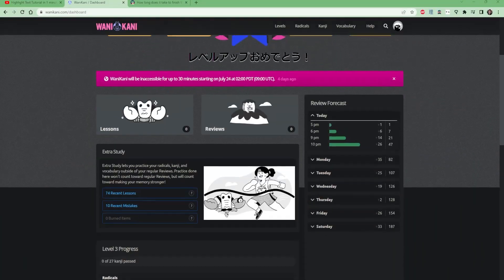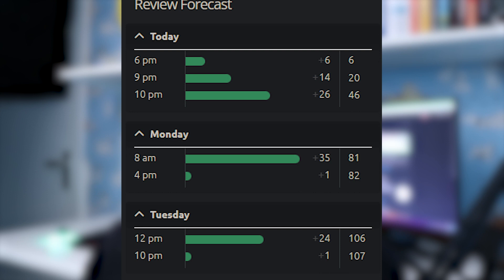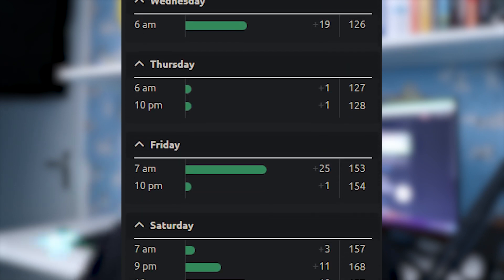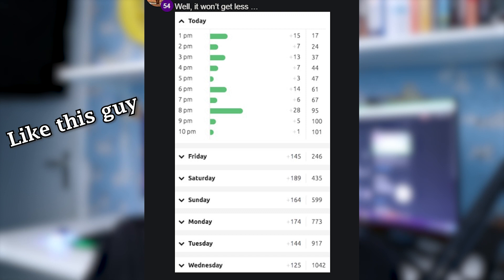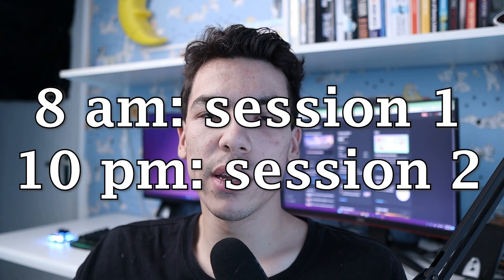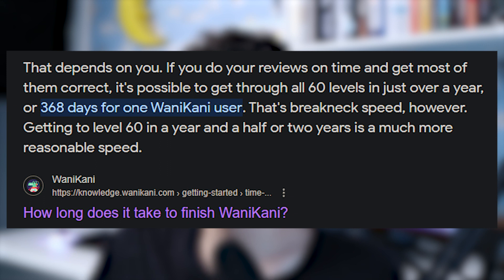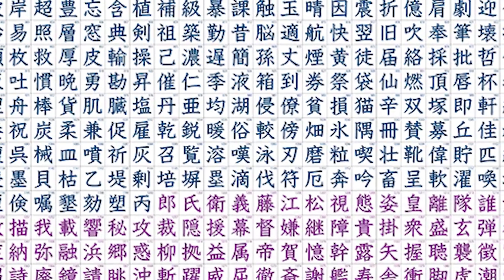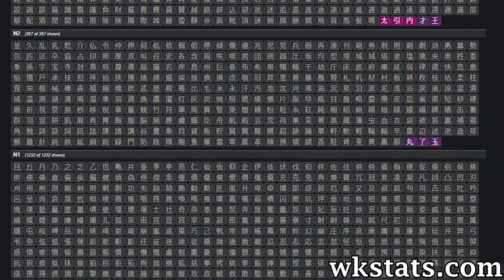How to learn Kanji in 1 year (more or less)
I decided to get serious about learning kanji so here's a website that I found. It teaches over 2000 kanji and around 6000 words so here's a little review so far.

About me:

I’m Angelo, a guy who’s really into languages. By making videos like these, I want to share my passion and try to help / inspire / teach others.